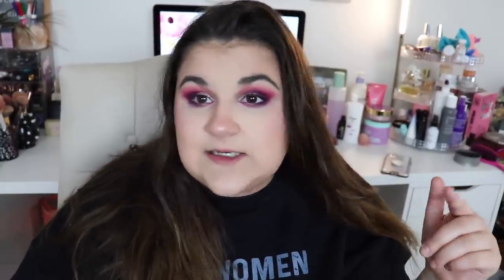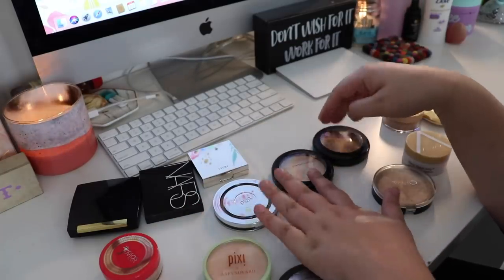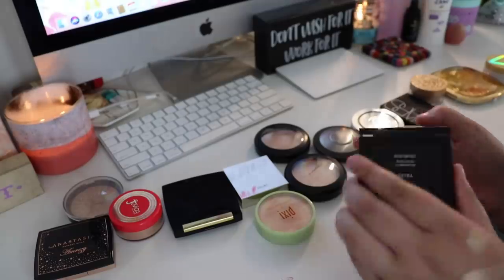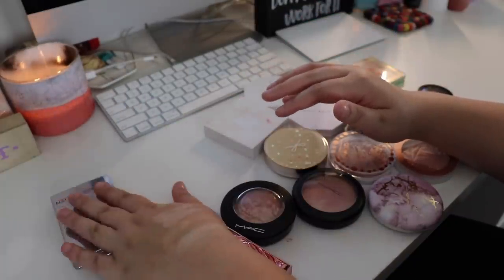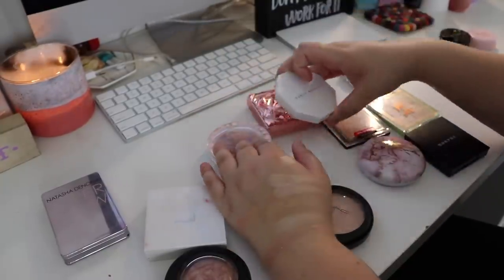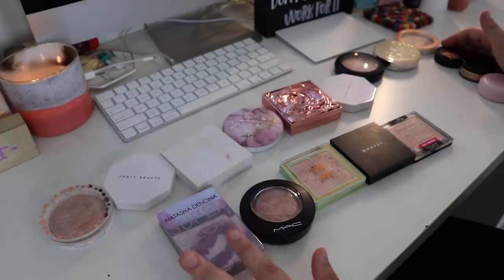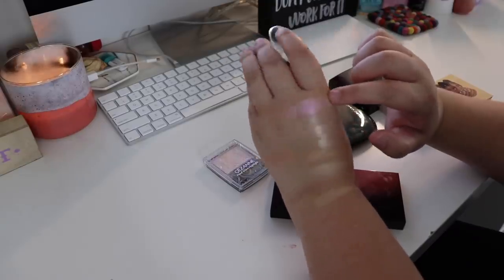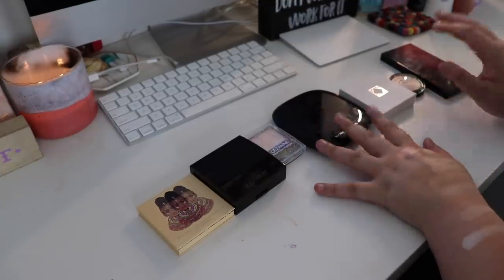Ranking All My Highlighters From Best to Worst!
Hi friends! So in today's video I decided I wanted to rank all of my highlighters from best to worst! This was a really fun activity and I think it really helps put bigger collections into perspective! I hope you guys enjoyed this video! Let me know down below what your favorite and least favorite highlighters are in your collections! I love you guys and will see you on Monday!

Buying anything through those links will give me a small profit if you would like to use them for your shopping

Follow me on Younow!! @Glow_smokey

**Laura Mercier Primer
**Milani 2 and 1 Foundation
**Juvias Place Concealer
**Powder!
**Maybeline Fit Me Pressed Powder
**Jouer Bronzer duo
**PF Bronzer
**Hourglass Blush
**ABH Dipbrow
**Colourpop Mascara
**Marc Jacobs Gel Liner
**Pixie Highlighter

**Canon EOS Rebel SL2
**Ring light
**Box lights